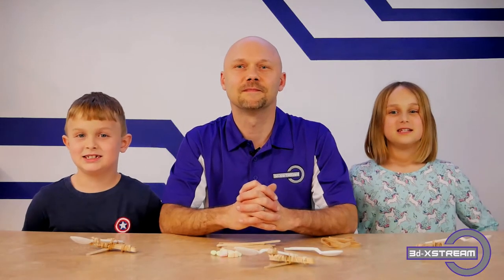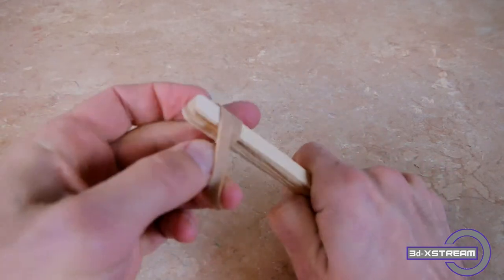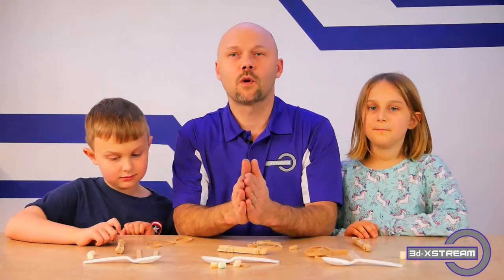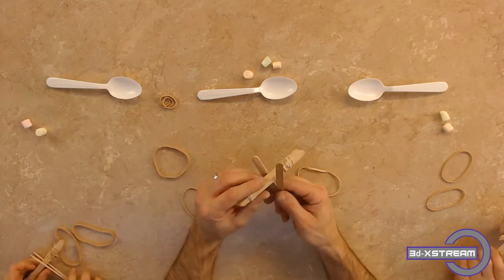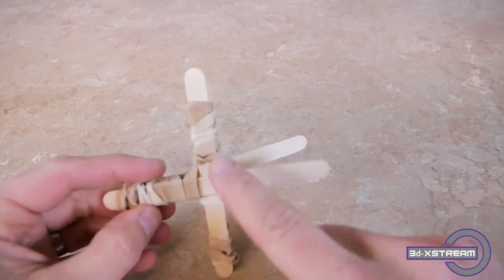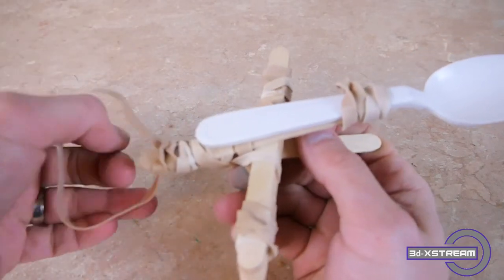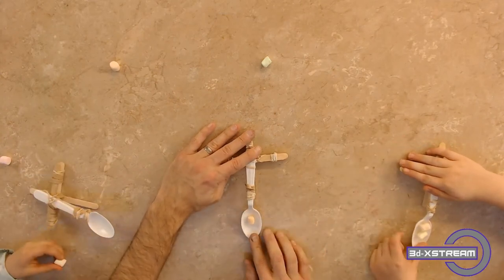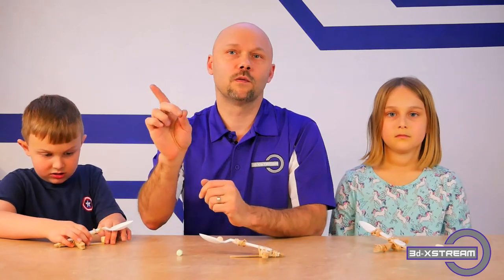Make a Catapult at Home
You can make catapults at home using simple things. All you need is a plastic spoon, rubber bands, Popsicle sticks, and some marshmallows.